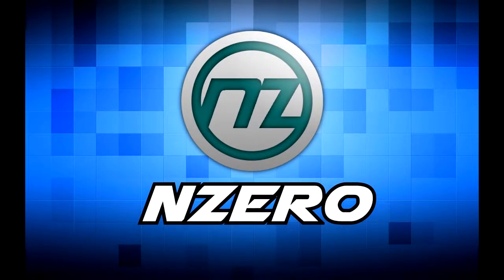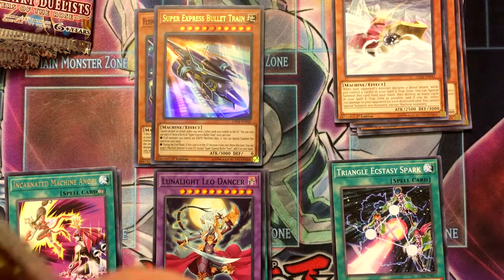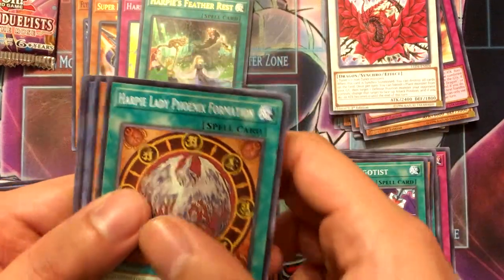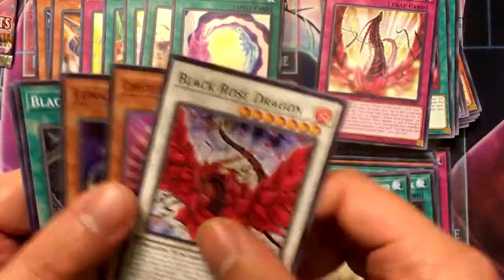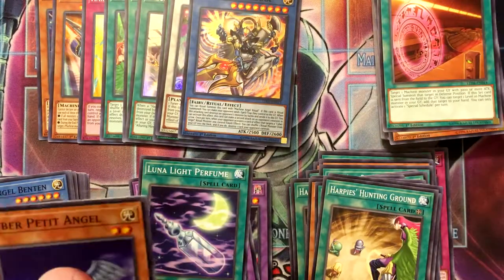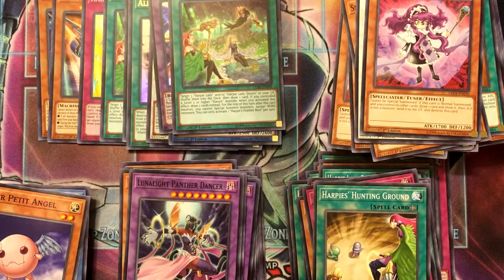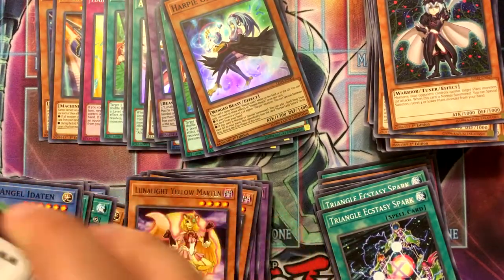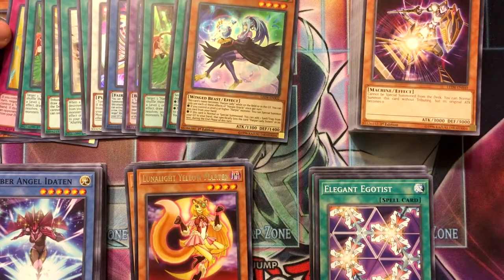NZero's Yu-Gi-Oh Opening 25 - Legendary Dueslist: Sisters of the Rose Booster Box (2nd Box)